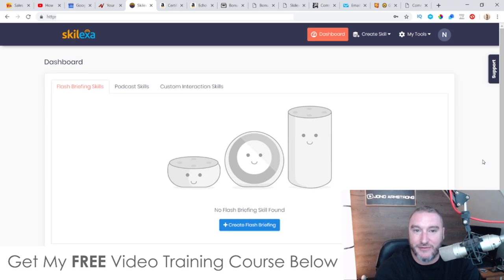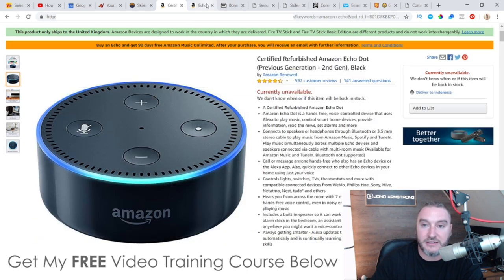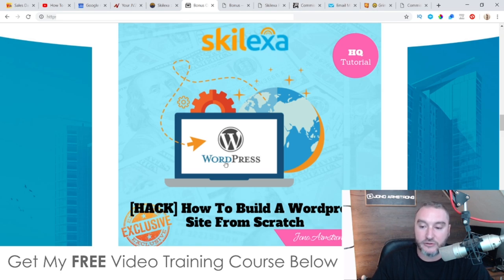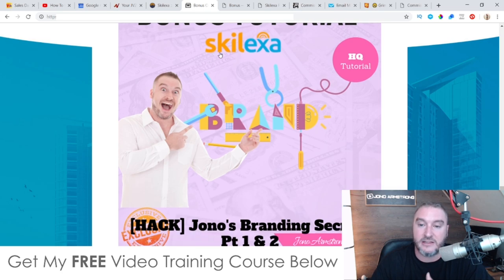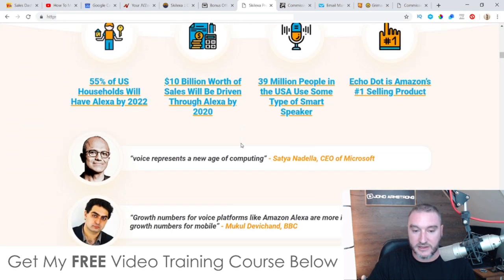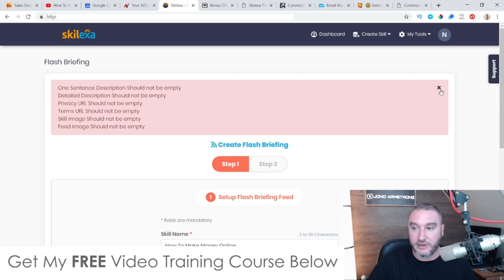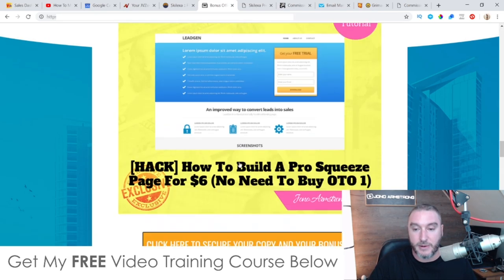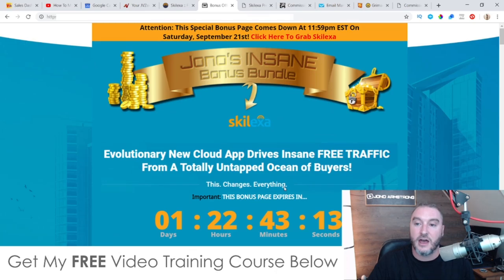Skilexa Review ⚠️ WARNING ⚠️ DON'T GET SKILEXA WITHOUT MY 👷 CUSTOM 👷 BONUSES!!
A groundbreaking cloud app that helps anyone quickly and easily create Amazon Alexa Flash Briefings to drive traffic and sales on autopilot.

Finally, you can break free from selling saturated ‘me-too’ marketing services and offer local and online businesses something fresh to bring in leads that works like gangbusters.